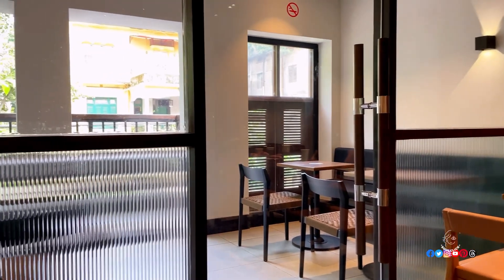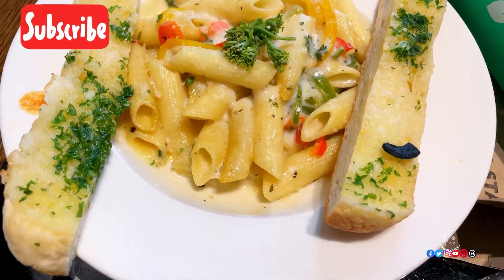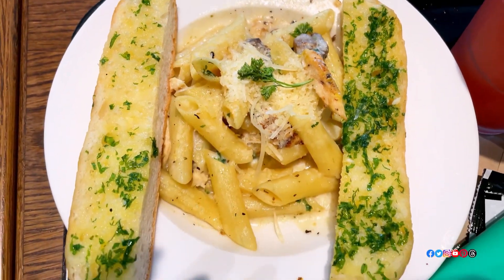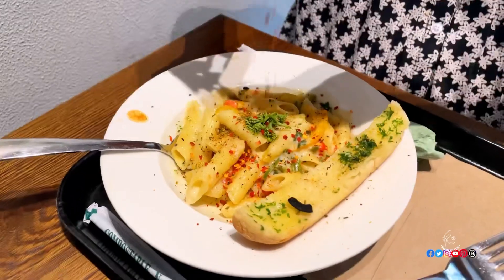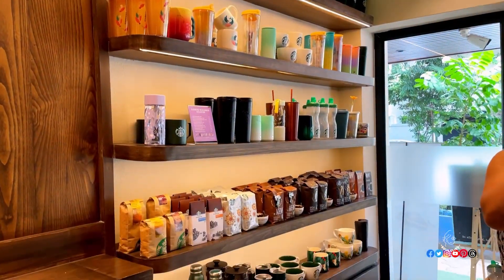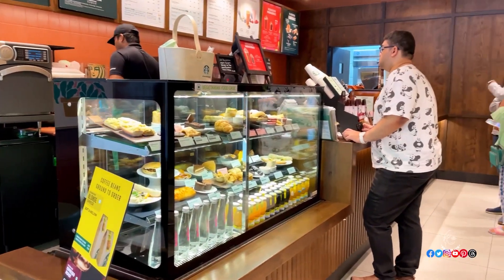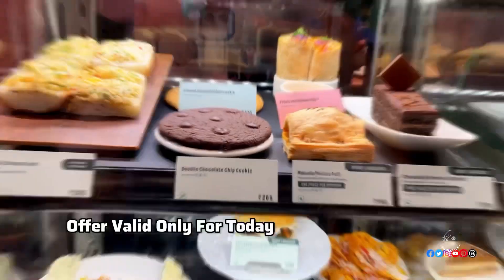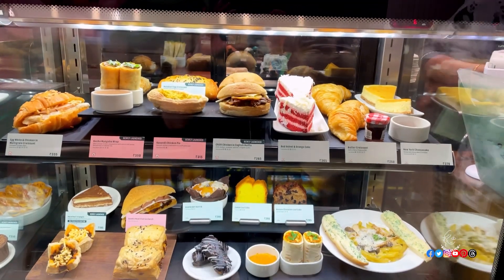Starbucks| Free Reusable Cup | soulclickstudio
Trell: Hey, check out the vlogs by Soulclickstudio™ on Trell

Miss Shauli Bhattacharjee Aka Soulclickstudio
Till Then Keep Clicking With You Soul